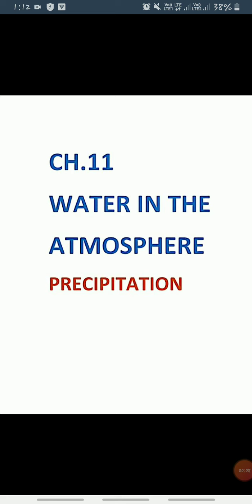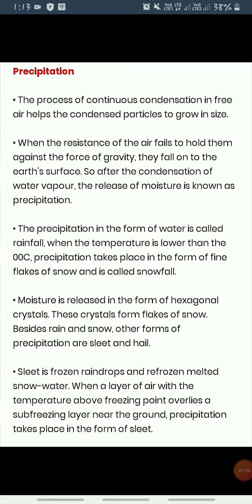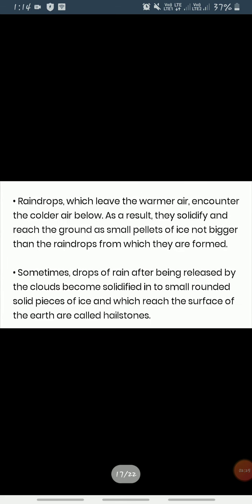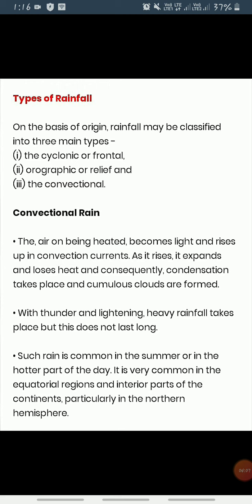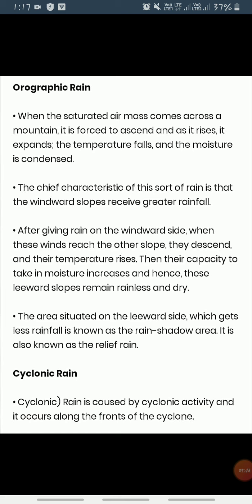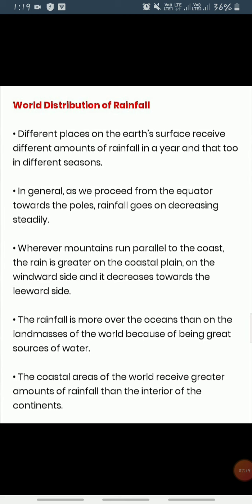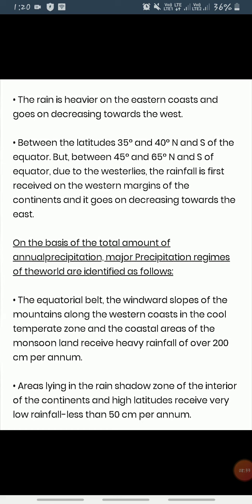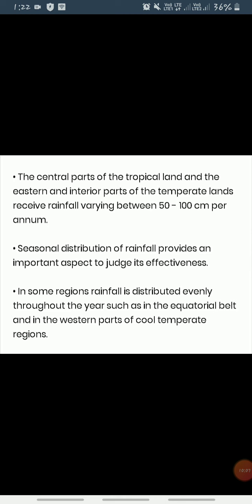PRECIPITATION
CH.11 WATER IN THE ATMOSPHERE